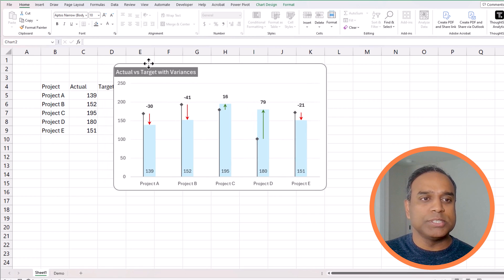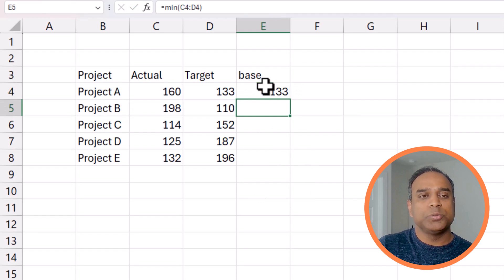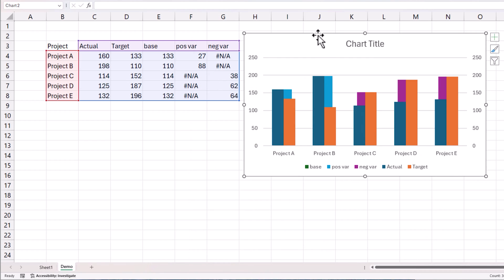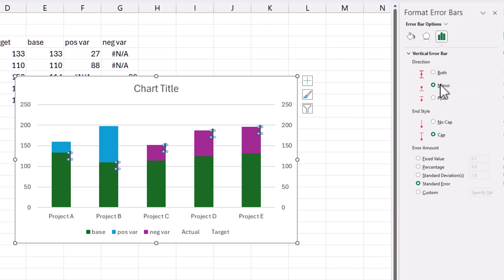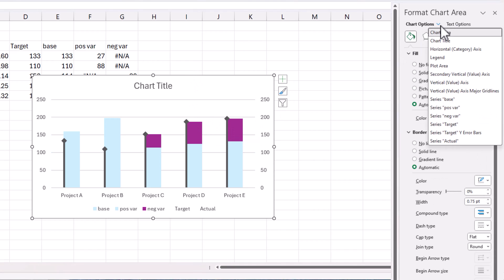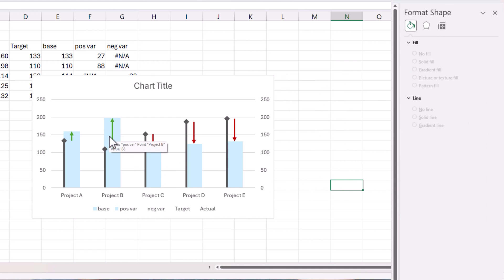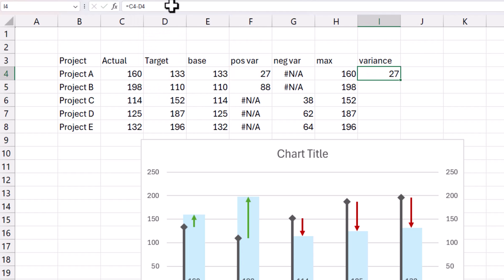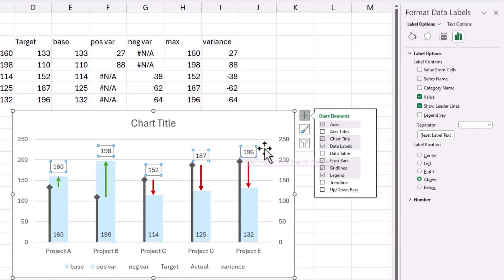How to Create a Variance Arrows with Actual Columns and Vertical Target Line Chart?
In this detailed Excel tutorial from DatatoDecisions, we walk you through the steps to create a dynamic Actual vs Target columnchart, complete with variances clearly indicated by arrows.
This type of chart is essential for project management, performance reviews, and any scenario where you need to compare actual results against predefined targets.

In this video, the steps followed are:
1:29 Build additional columns
2:36 Insert a stacked column chart
2:53 Switch rows/columns
3:00 Change chart type for the desired chart style
3:49 Format the Actual series
4:12 Format the Target series to include error bars
4:56 Move the target series to the top
5:34 Format base and positive variance series
6:24 Format the negative variance series
6:33 Add error bars to the negative variance series and format the same
7:06 Add error bars to positive variance series and format the same
8:03 Add data labels and format this
9:04 Add additional series called “max”
9:40 Add this series to the chart
10:15 Change the chart type of new series
10:51 Format the new line and include labels
11:37 Format the labels to point to variance values
12:06 Apply final formatting to the chart
12:57 Remove the secondary axis and modify the legends

Whether you're presenting to a team, reporting to stakeholders, or simply tracking your own progress, this chart offers a compelling way to showcase your data.

Are you looking for a quick, instant chart-maker template where you can enter just data and have charts readily created for you?
Check our latest product, the Instant Chart Maker from our Data Visualization Toolkit in Excel